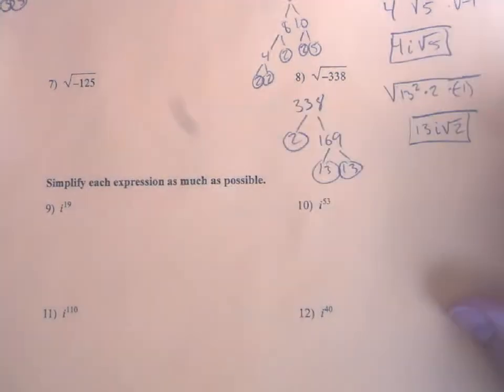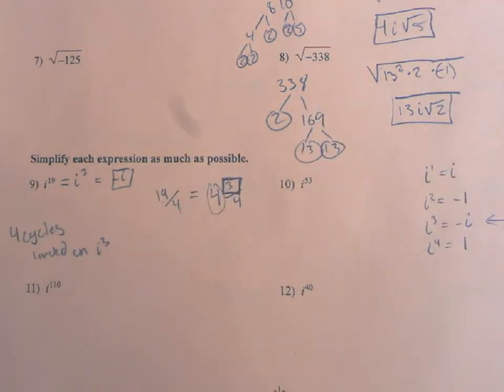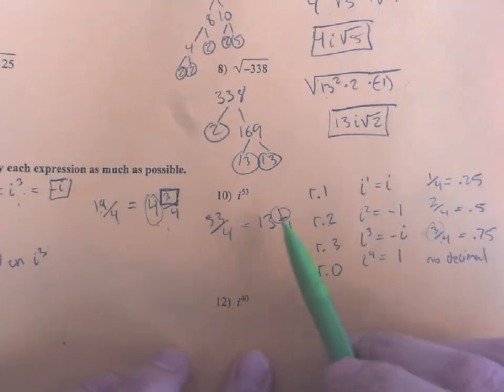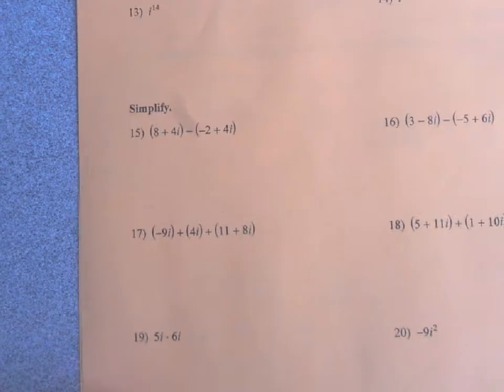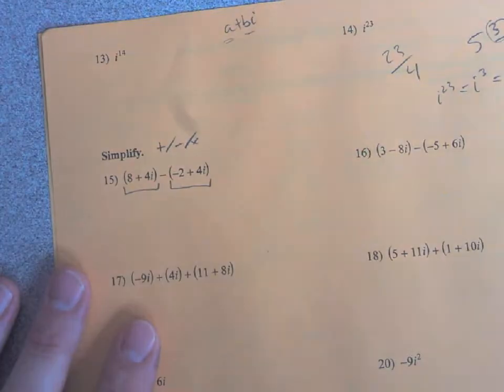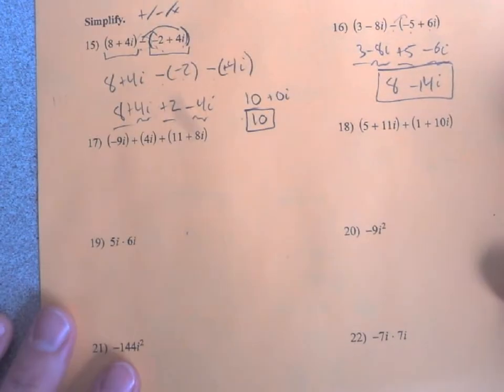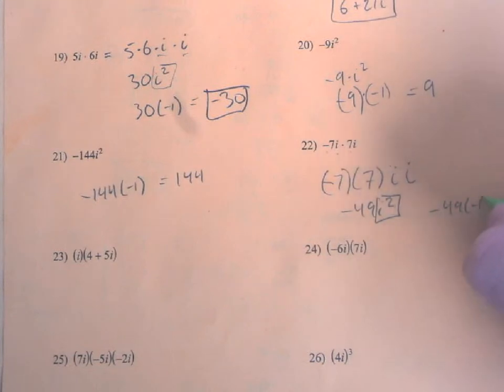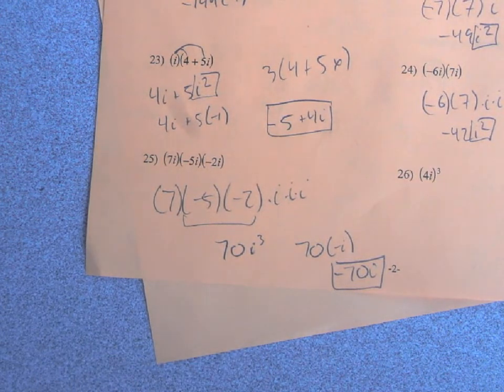Homework Help: "Imaginary and Complex Numbers" Problems 9-26